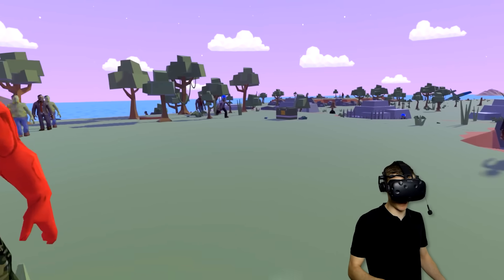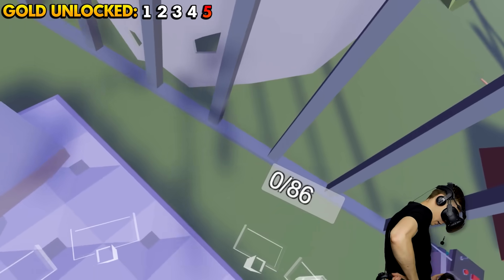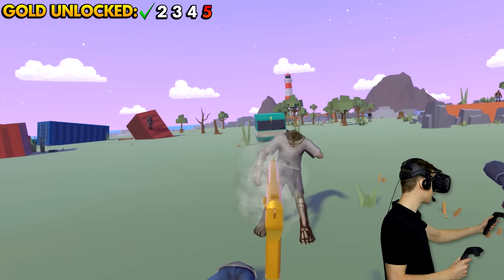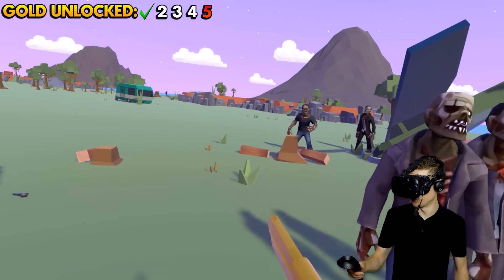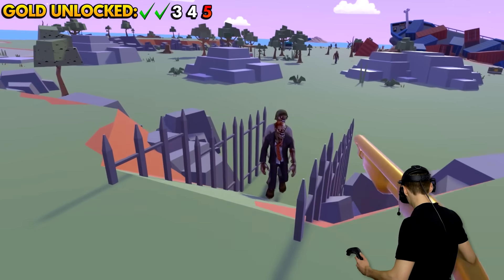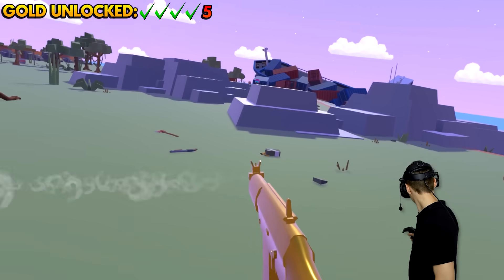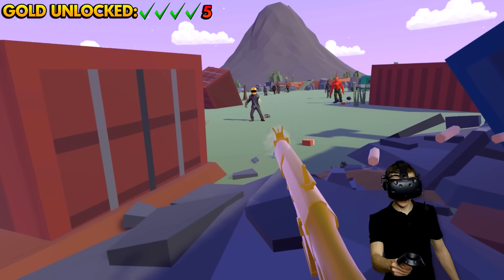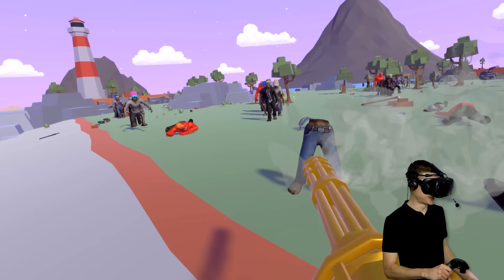Destroying ZOMBIE APOCALYPSE With INFINITY MINIGUN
Destroying zombie apocalypse with the Infinity Minigun in Undead Development VR!